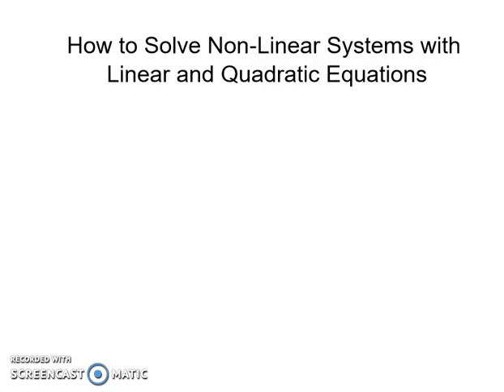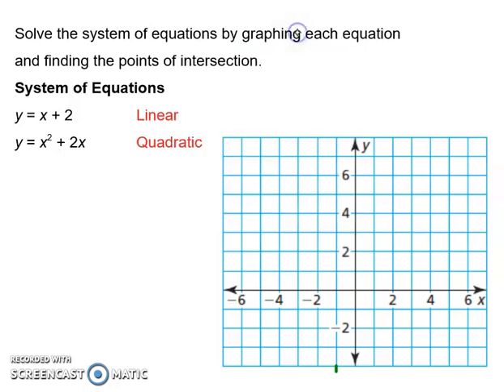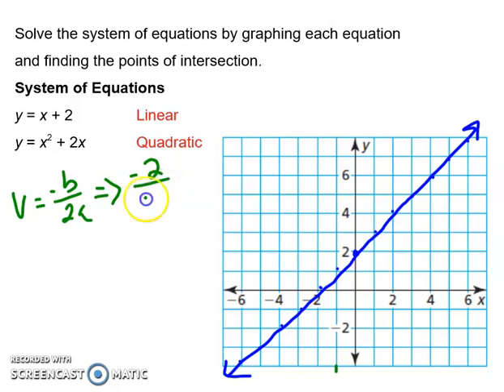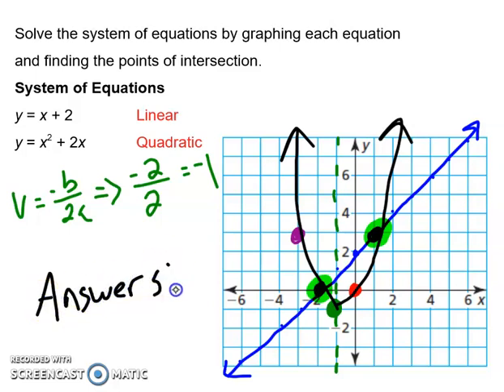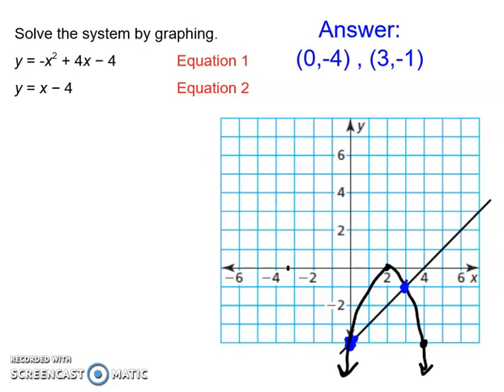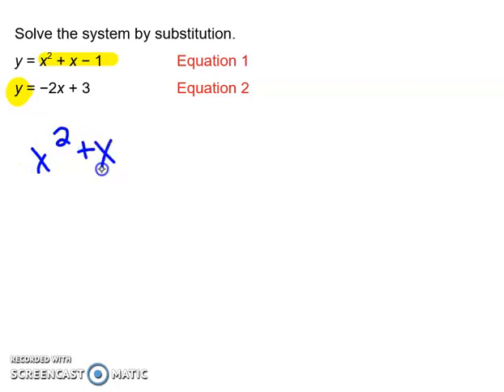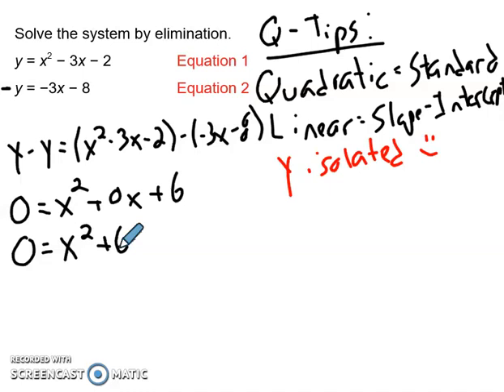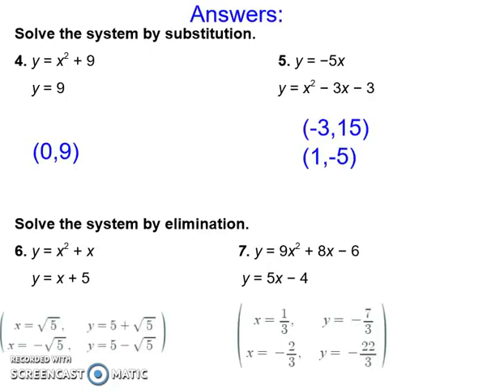How to Solve Non-Linear Systems of Equations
In this video we discuss how to solve non-linear systems of equations through the graphing, substitution and elimination methods.  We discuss non-linear systems that include one linear and one quadratic equation, and none with an exponential equation. Enjoy!